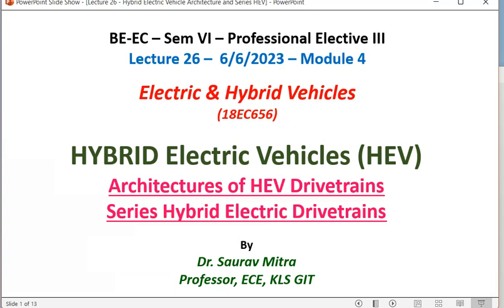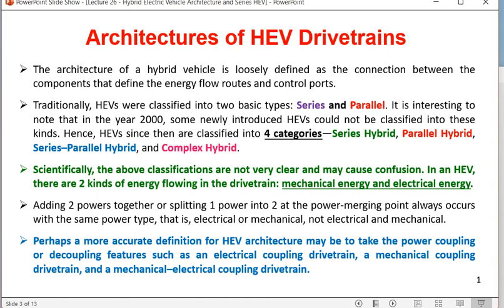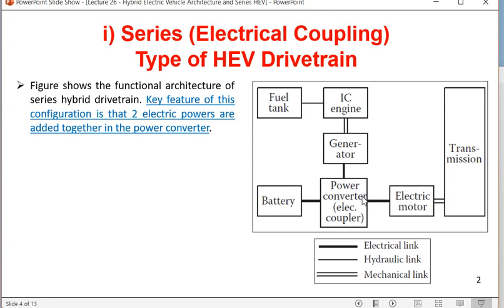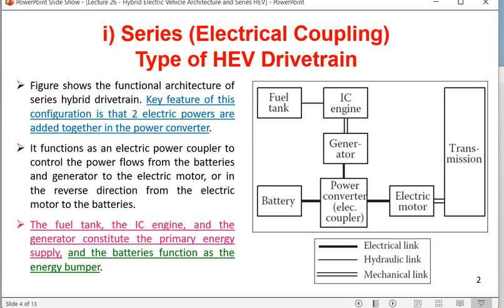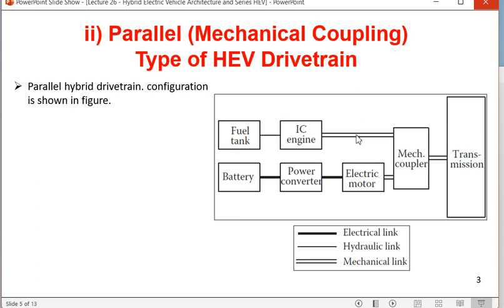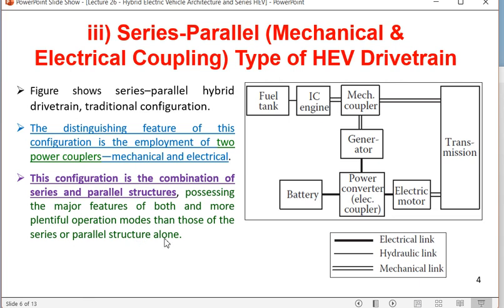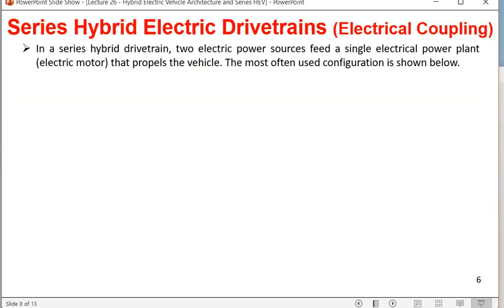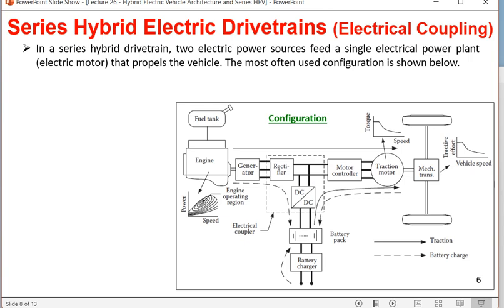EHV 23 - Lecture 26 - Hybrid Electric Vehicle Architecture and Series HEV